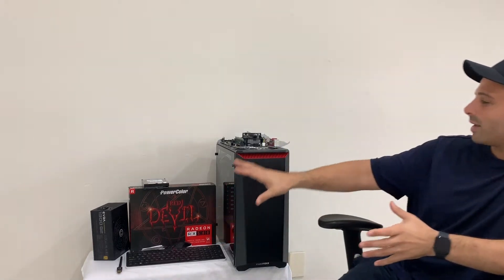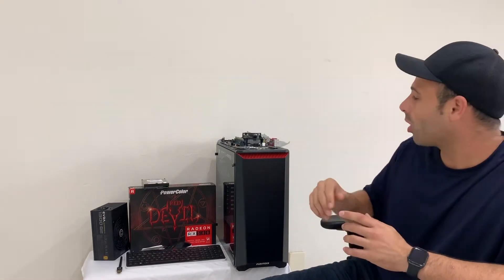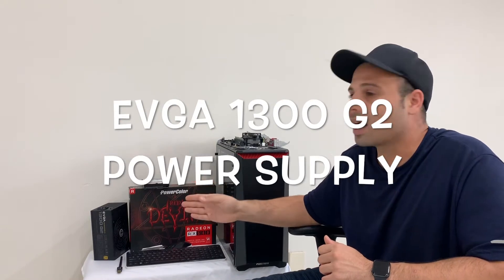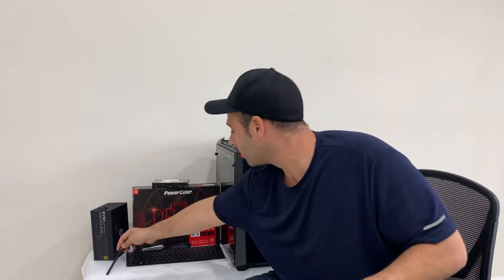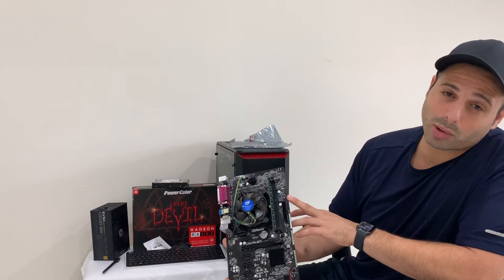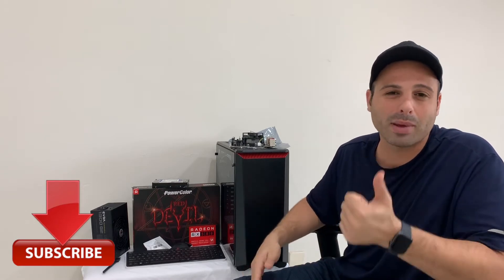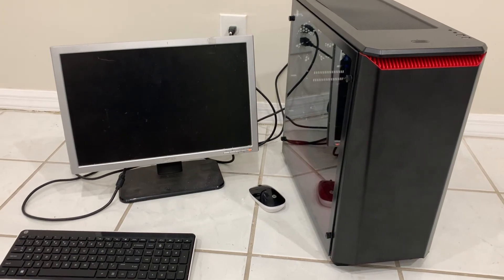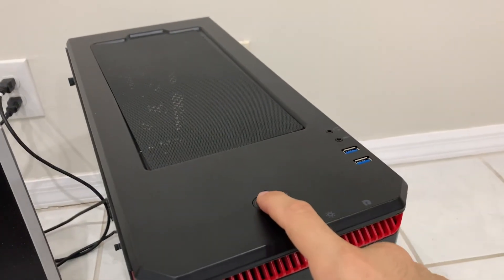How to Build a PC or Gaming computer in 2019 step by step Beginner Guide - Super Simple!!!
How to Build a PC or high powered gaming computer! This is a step by step guide on how to build a gaming pc or even just a regular computer. This how to build a pc video is great if you have old bitcoin or cryptocurrency mining hardware that you want to turn into a high powered gaming PC. We used our old parts from cryptocurrency mining to build this gaming pc, you can use this how to build a pc video to do the same.

Why should you Build your own Gaming PC and how do I do it?
Building your own pc can give you the ability to upgrade at any point with an array of different options. Building your on gaming PC also allows you to customize the computer for the type of use you want. Its very easy to build you on computer!  If Want to build a pc or you want to build a gaming PC this how to video has got you covered. Learn how to build a gaming pc with this easy step by step guide in 2019

How to build a pc parts List;
Phanteks ATX Case
ASRock H81 Pro BTC moterhboard
Intel I7 4790K compter processor
Timetec  8GB DDR3 Ram
EVGA 1300 Power Supply
Mother Board Speaker
western Digital 320GB SATA Hard Drive
Windows 10 Operating System
Wireless Mouse and Keyboard

BTC- 3NNPa5RrivVptbXNrZzHD3YBwBpcEq6eKB
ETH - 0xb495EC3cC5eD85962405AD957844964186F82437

BTC- 3NNPa5RrivVptbXNrZzHD3YBwBpcEq6eKB
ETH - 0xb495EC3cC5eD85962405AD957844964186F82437